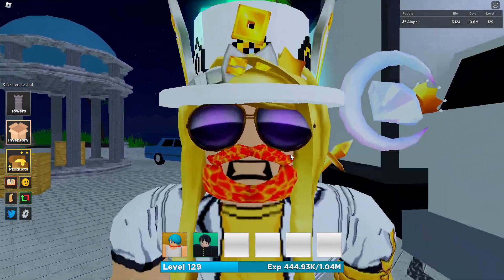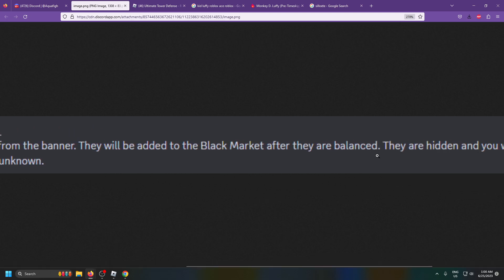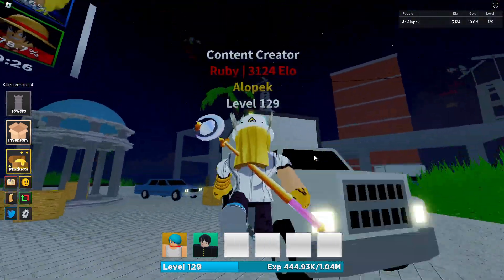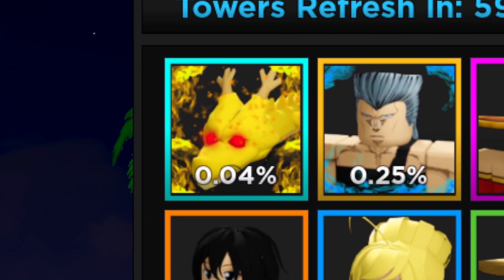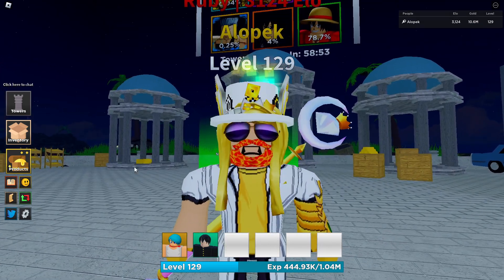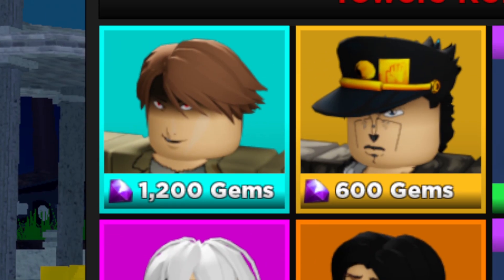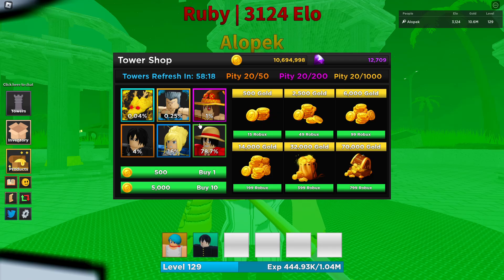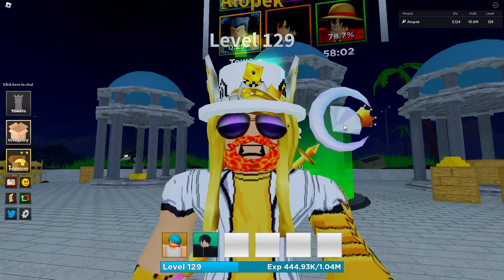How To Get ULTIMATE UNITS in Ultimate Tower Defense!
In this video I will should you how to get ultimate units according to OFFICIAL announcements from the staff in UTD!